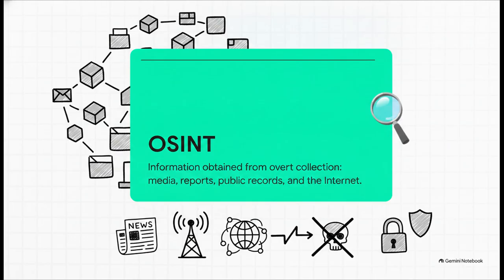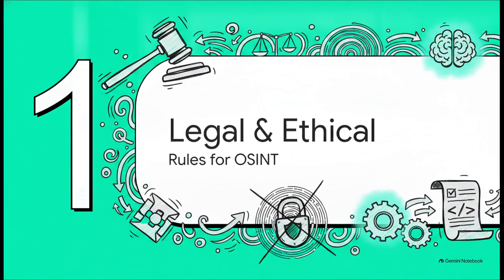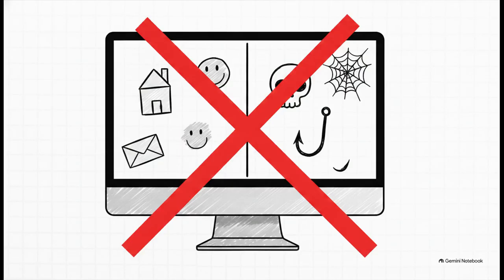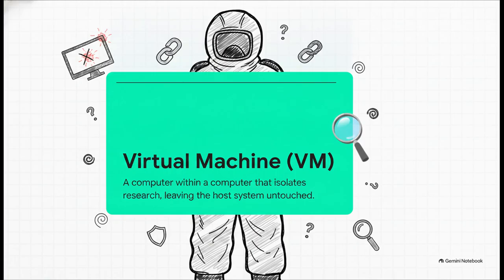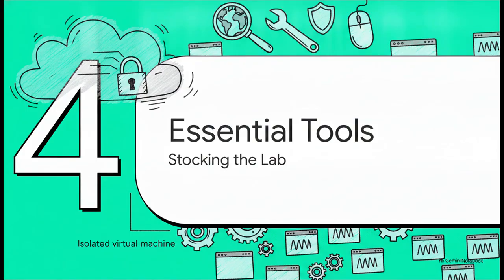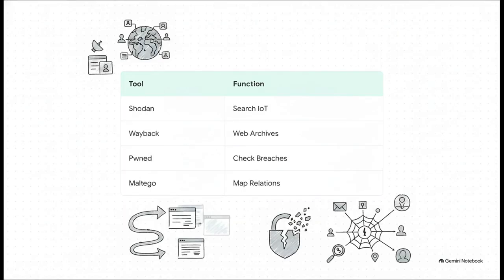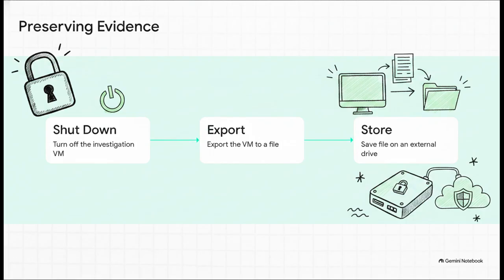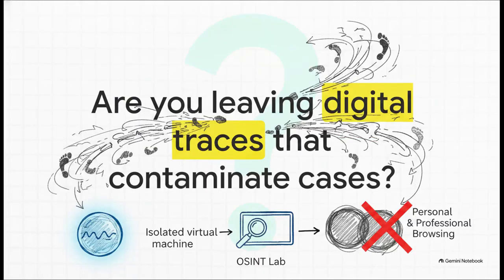The OSINT Investigator Course - 32 Building an OSINT Lab | Cybersecurity Masterclass by Joshua Moses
A dedicated OSINT lab provides investigators with a secure, organized, and repeatable environment for conducting investigations while keeping investigative activity separated from personal and business systems. A properly designed lab also improves operational security, evidence management, tool consistency, and the ability to recreate investigative workflows.

In this lesson, you will learn how to design and build an OSINT investigation lab using virtual machines, Linux, browsers, VPNs, secure communications, investigation tools, evidence storage, snapshots, and isolated work environments. You will also explore how to create reusable investigation templates, organize case data, protect investigative identities, and maintain a clean environment for each investigation.

By the end of this lesson, you will understand how to build and maintain a secure, repeatable, and professional OSINT lab that supports effective investigations while protecting your systems, evidence, and operational security.

Video length: 9:59